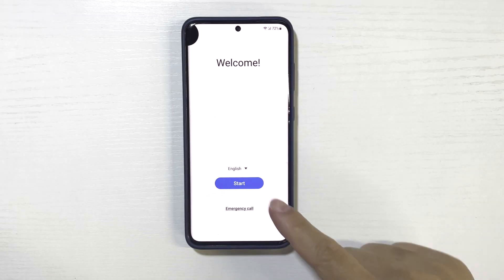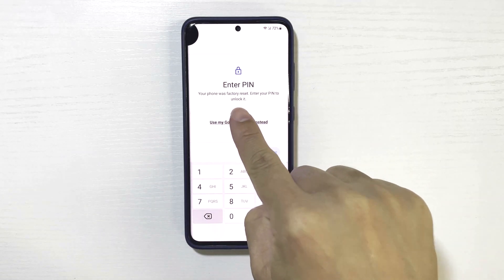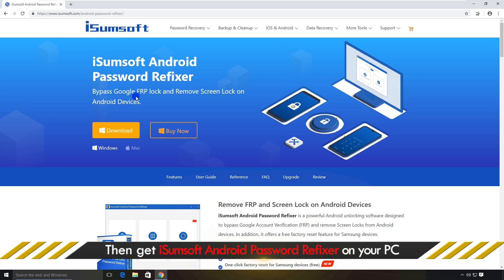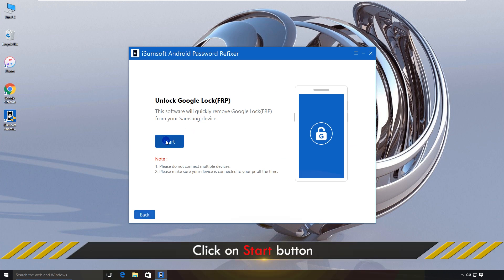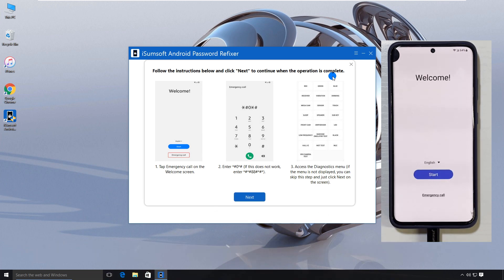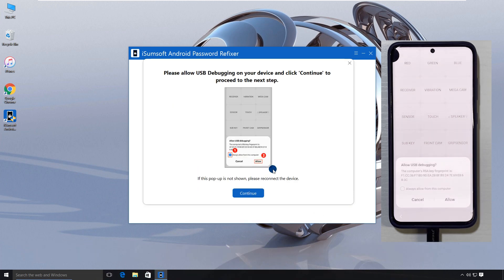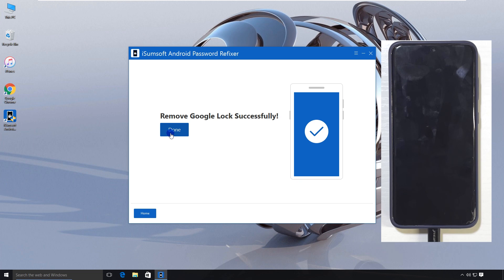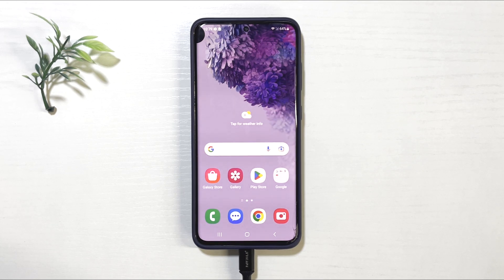Samsung A03s FRP Bypass Android 11/12/13 | Google Account Remove 2025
Samsung Galaxy A03s is locked by FRP after a factory reset? How to bypass FRP on Samsung A03s! Samsung a03s google account remove! to quickly bypass FRP lock on Samsung A03s. This tool works for all Samsung devices and Android 11/12/13.